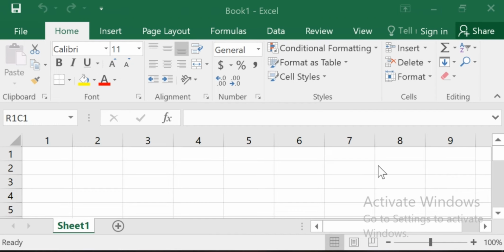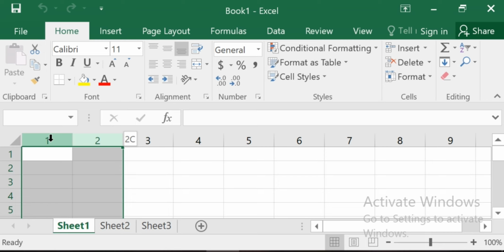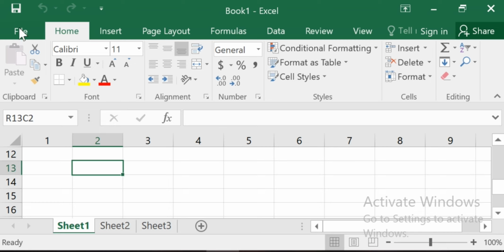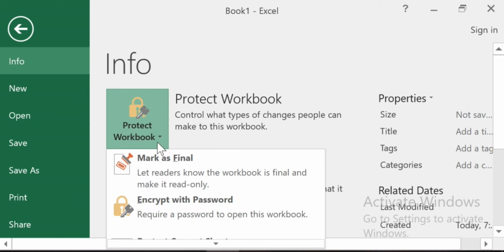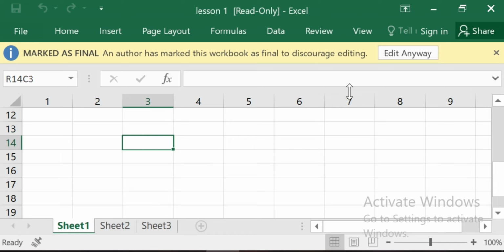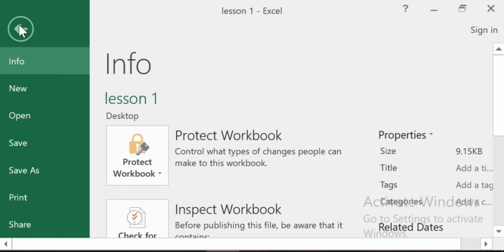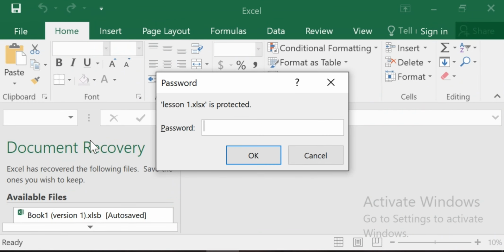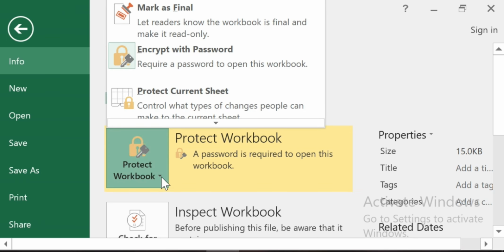EXCEL LESSON 1 how to protect your files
Microsoft excel from the first lesson and keep going step by step
this video is going to talk about how to protect your files by putting on it the password